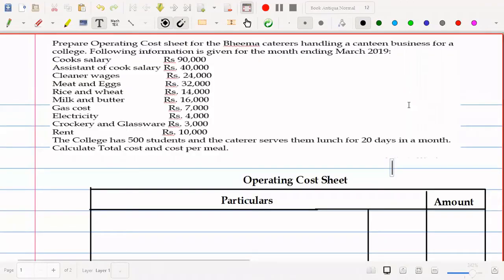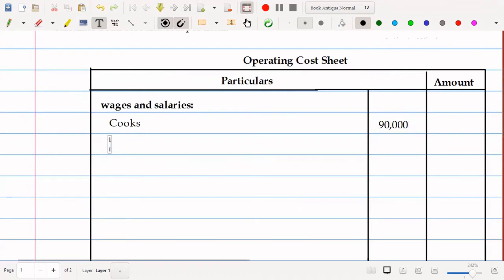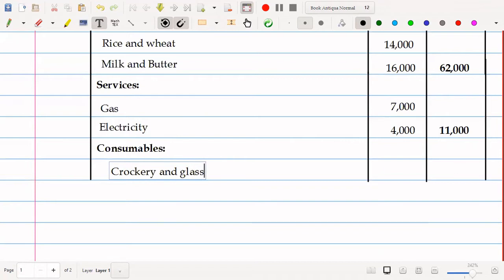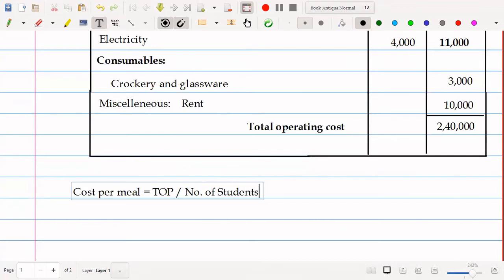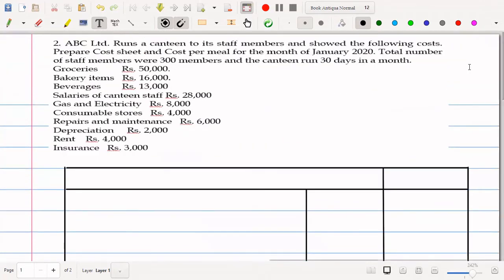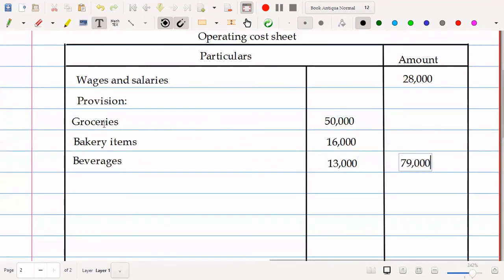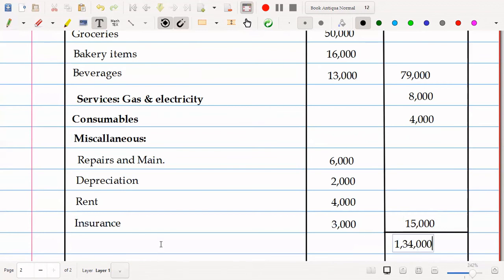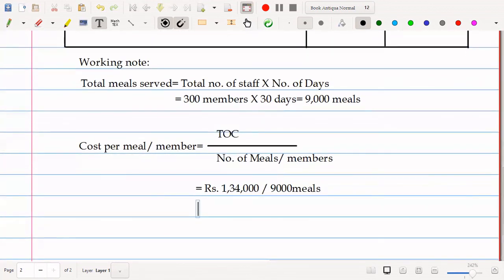Cost Accounting- II: Session 31: Service Costing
Cost Accounting- II: Session 31: Service Costing: Problems on Canteen Costing